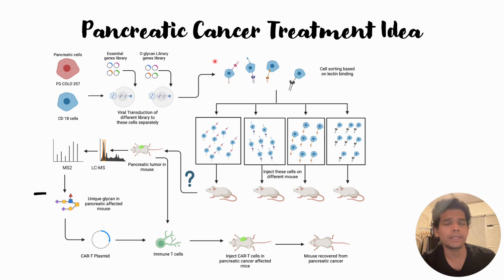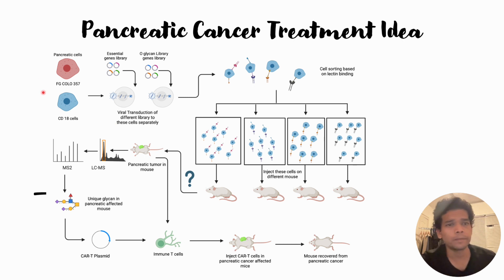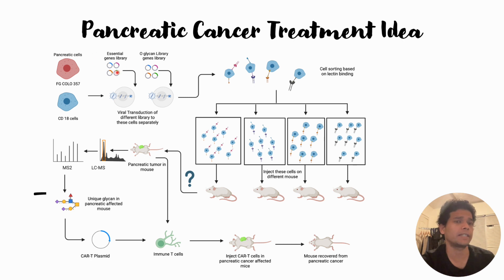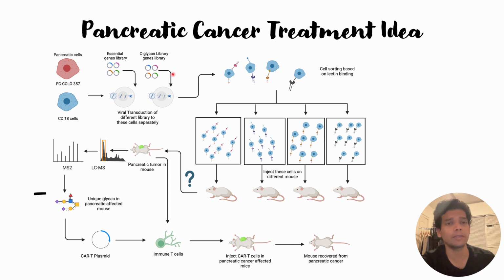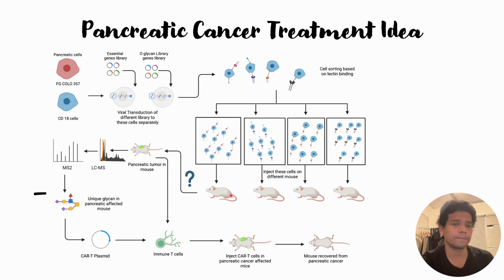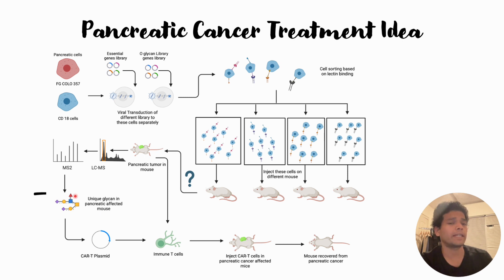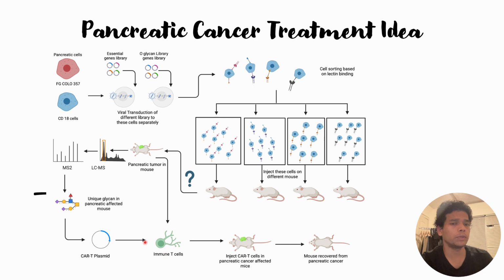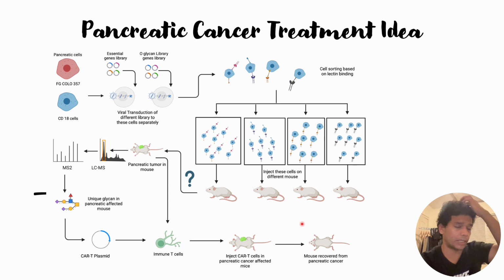Pancreatic cancer treatment Idea Code: 319